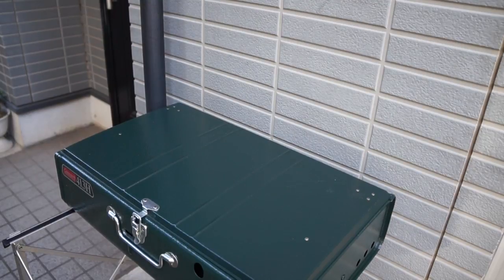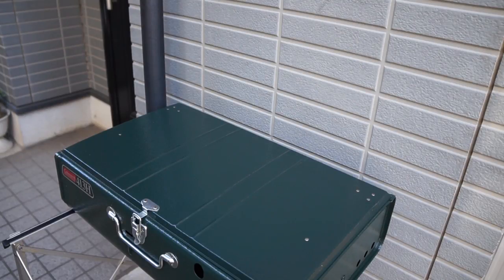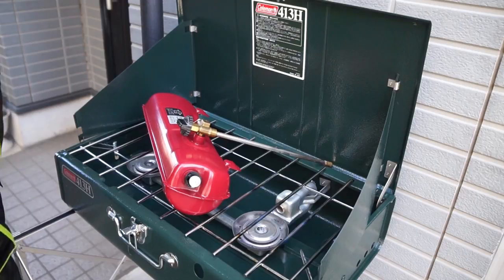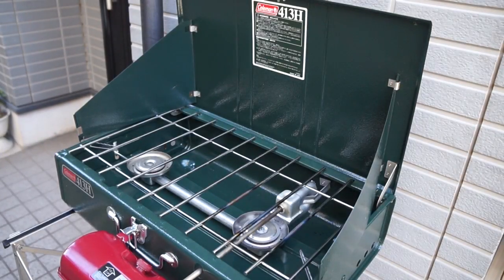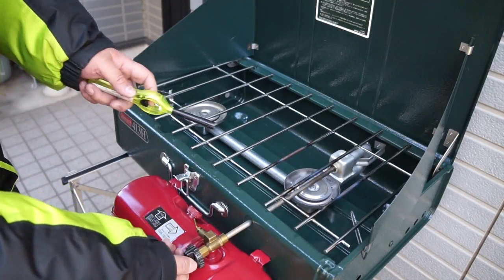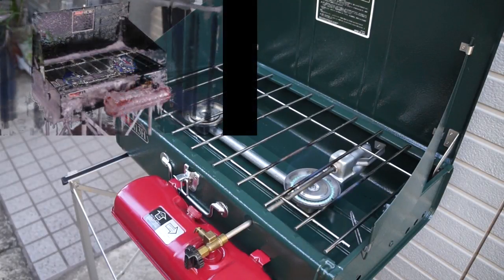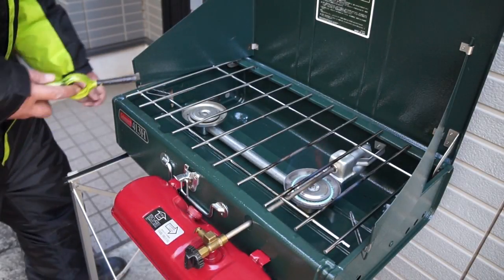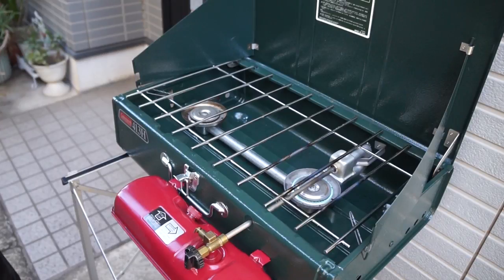コールマン 413H パワーハウス ツーバーナーの使い方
コールマン 413H パワーハウス ツーバーナーにホワイトガソリンを給油後、付属のポンプで１５０回ポンピングし着火から燃焼までをご説明させて頂きました。